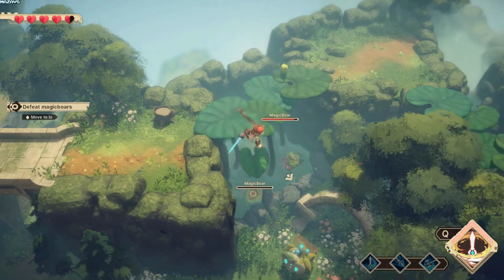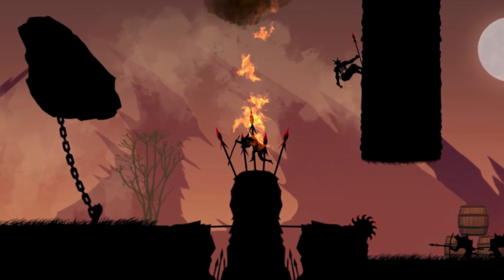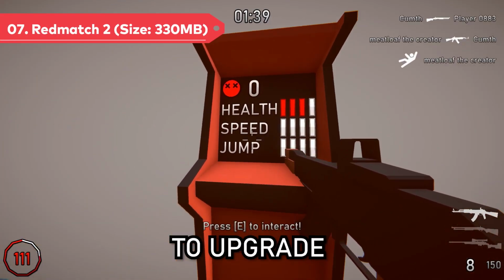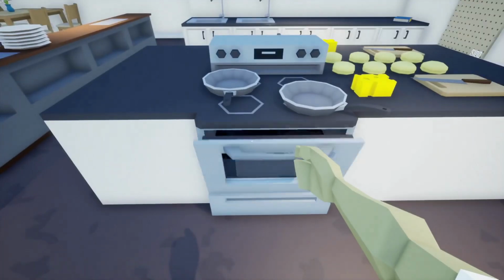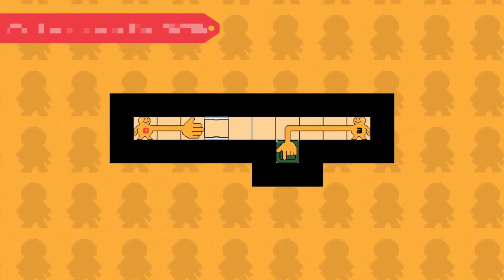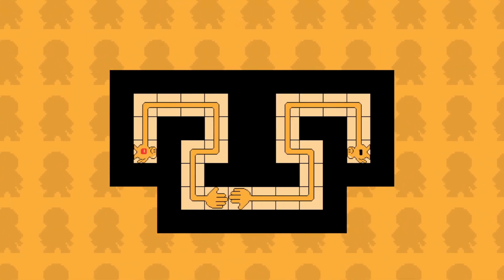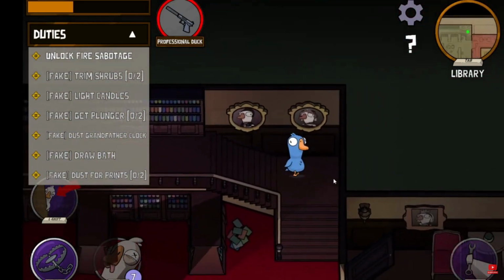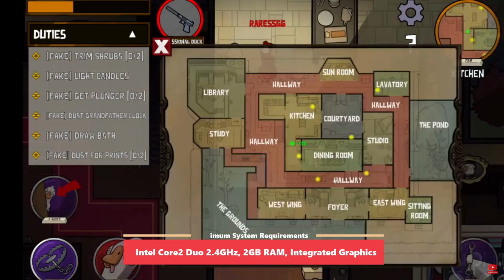TOP 10 Free Steam Games Under 500MB🔥 (Part 01)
Today video we're gonna discuss about 10 awesome free to play games with Extremely small download sizes! (less than 500Mb) Hope you guys Enjoy the Video.

Intro :- 00:00
No :10 :- 00:49
No :09 :- 01:33
No :08 :- 02:01
No :07 :- 02:38
No :06 :- 03:13
Drop a like and a Sub! :- 03:48
No :05 :- 04:00
No :04 :- 04:42
No :03 :- 05:30
No :02 :- 06:09
No :01 :- 06:46